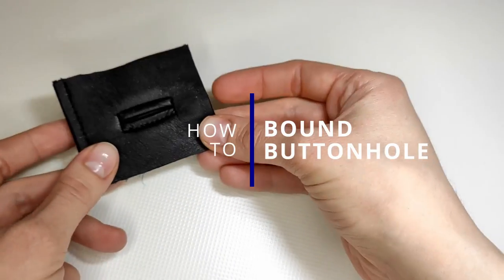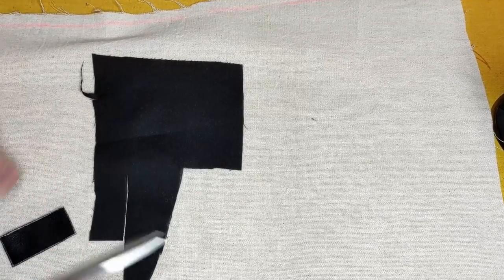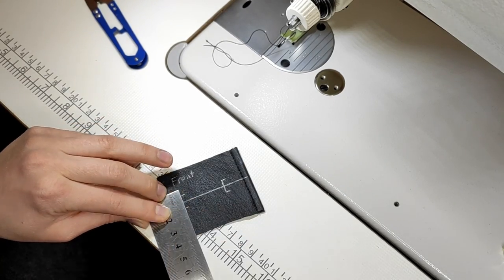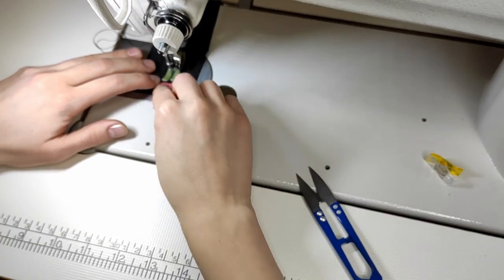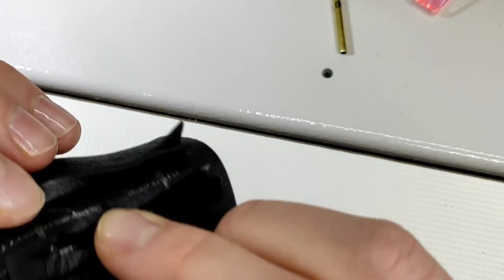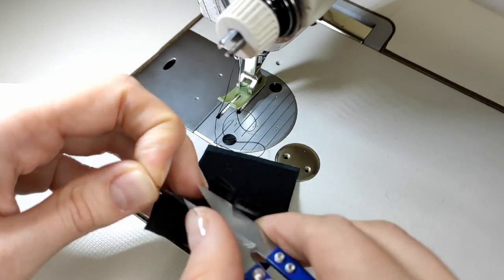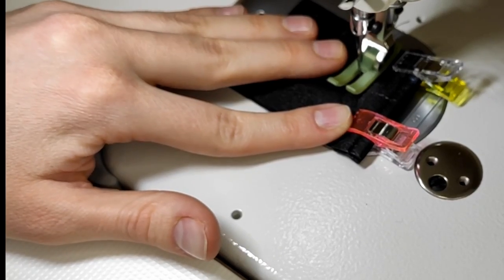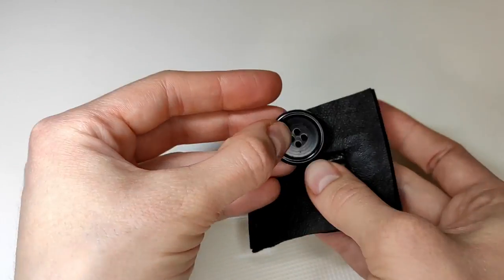Bound Buttonholes on Leather | How to Sew | Easy Tutorial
In this video I share with you the method I use to sew bound buttonholes on leather. It's a step by step tutorial that anyone can follow.

Below is a link to my JDK brand's Instagram 💙

russia's full-scale invasion on Ukraine continues, so here are organizations and volunteers I trust and donate to myself, that help Ukraine. Your contribution, no matter the amount, means the world.